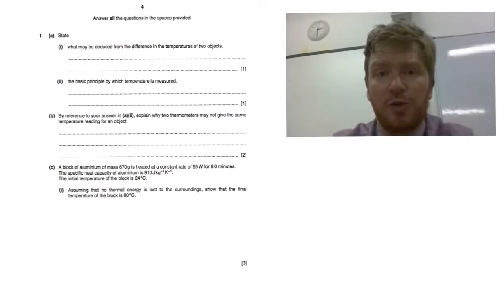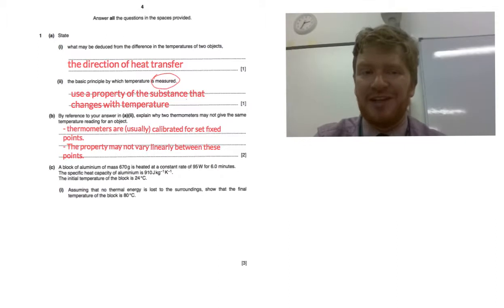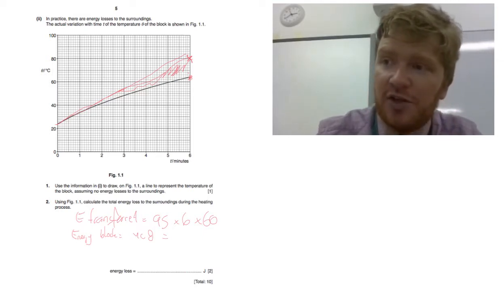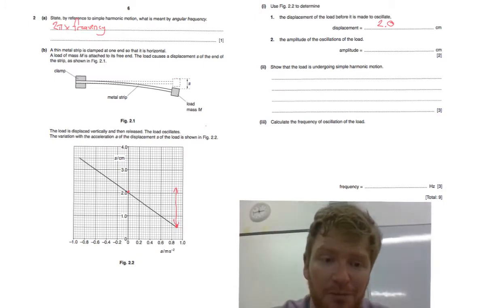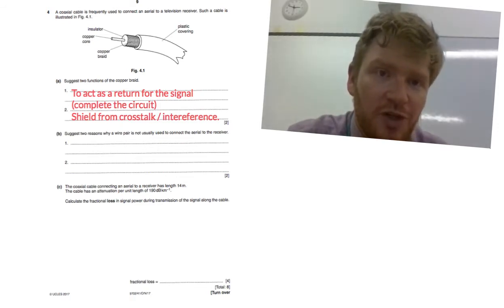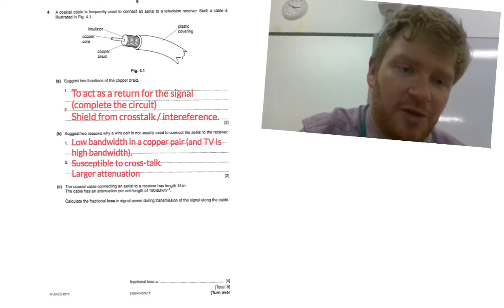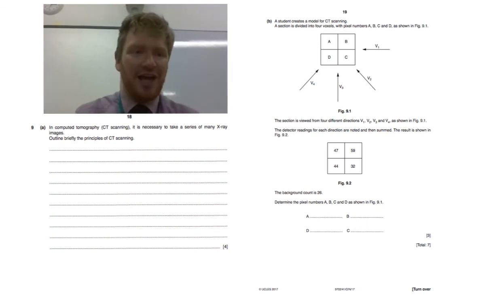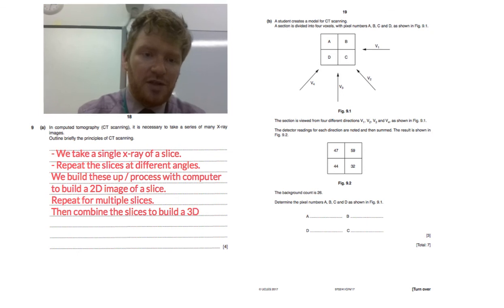CIE A-Level Physics Paper 4 November 2017 Side B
My channel has moved to a branded account! Check me out at The Flipped Guy, These are the worked answers for my side of the course.